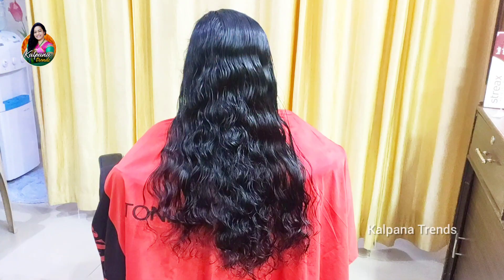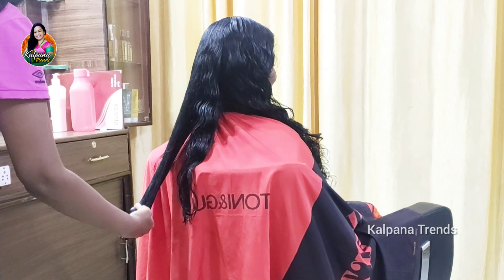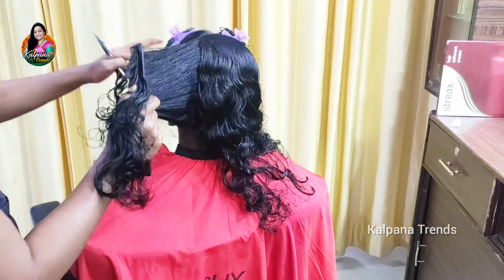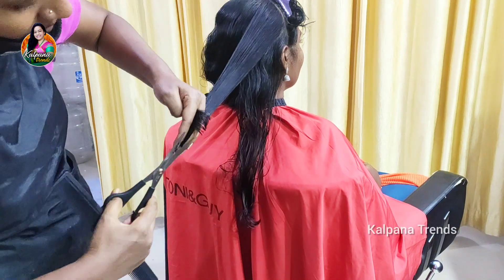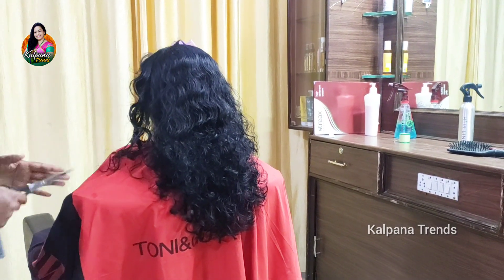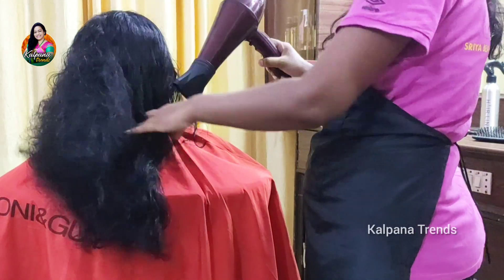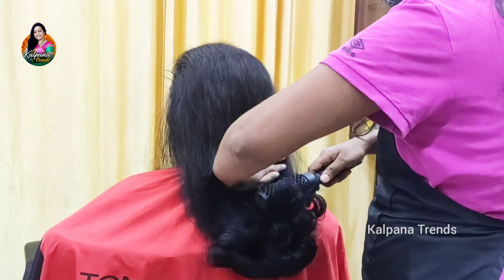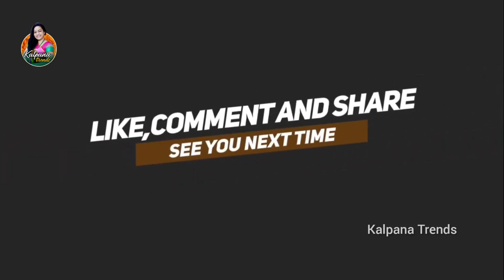Step Cut || How To Do Step Cut || Step Cut Easy Method || Haircut Tutorial In Telugu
Step Cut || How To Step Cut || Haircut Tutorial In Telugu

Hey guys!!!

Here i am sharing how to do easy step cut for curly hair with useful tips.